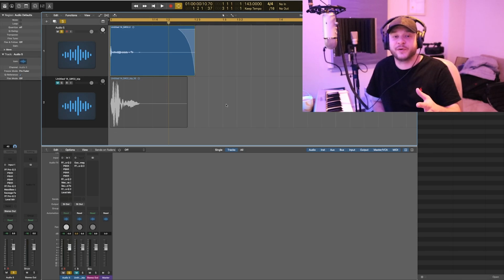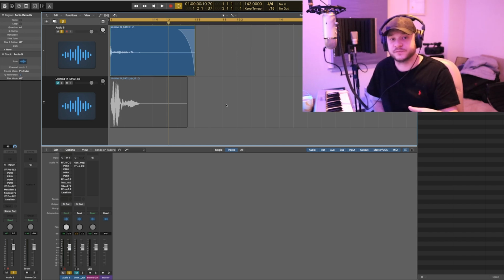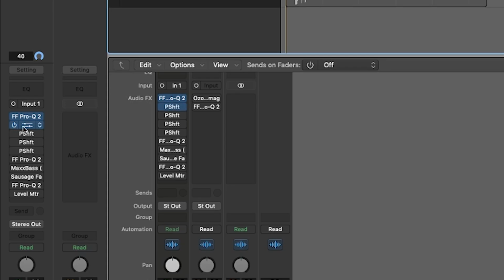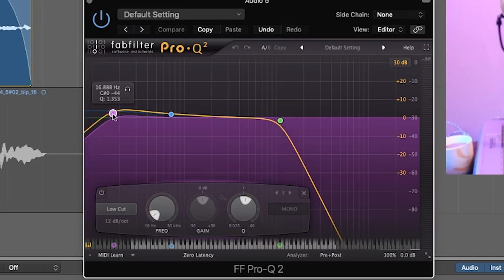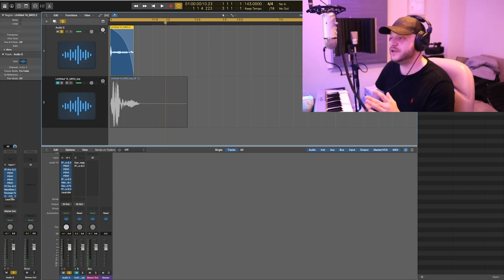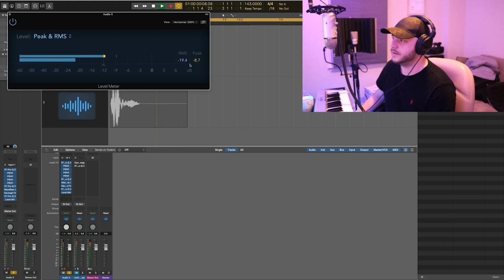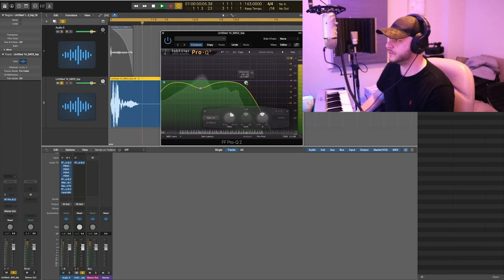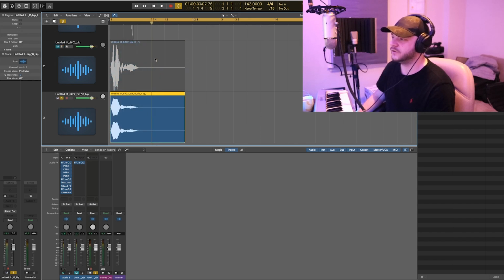How to create a Kick Drum from Scratch in Logic Pro X | Sound Design Tutorial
This was quite the challenge for me! I created a kick drum out of a mini percussion bongo, by manipulating the sh*t out of these transients and shaped it into a sound that I wanted! You'd be surprised how many of your favorite drum sounds have such a simple beginning and with all the plugin tools available today, you can truly create any sound from scratch. Think about it, you can have a drum kit that you know NO ONE has!